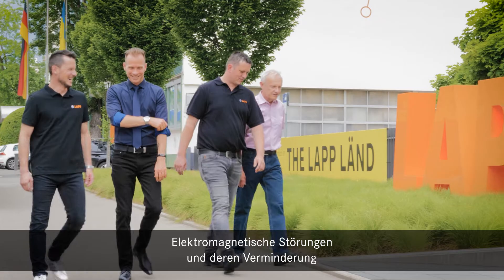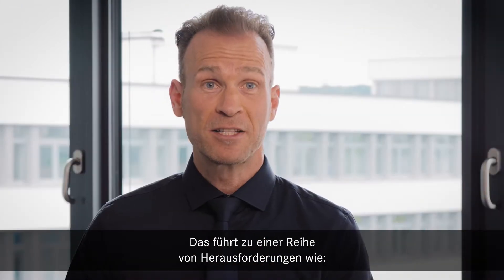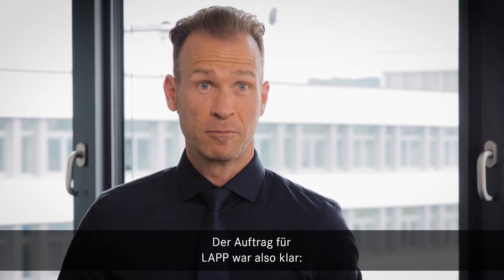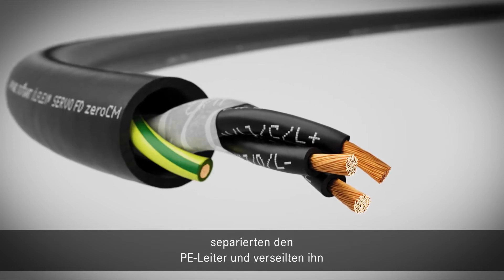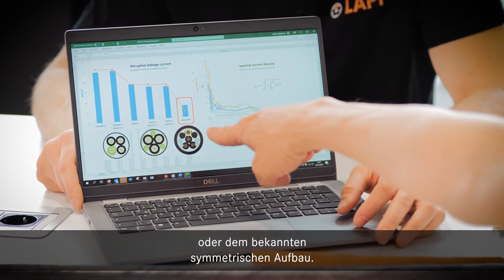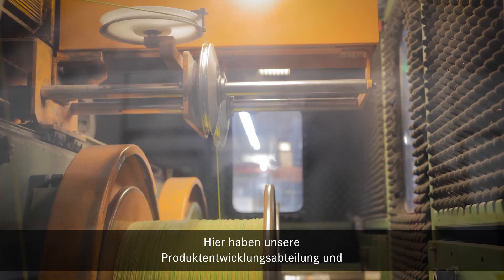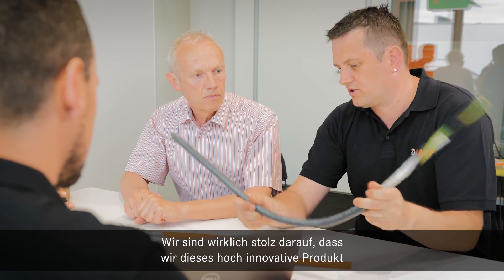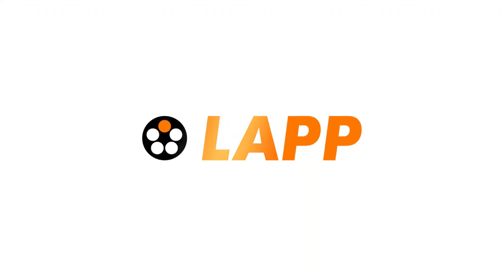ZeroCM Technologie | Gewinner des Eddie Lapp Awards 2022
In diesem Jahr wird der Eddie Lapp Award 2022 an das Entwicklungsteam der neuen innovativen zeroCM-Technologie verliehen. Die Entwickler untersuchten die physikalischen Kopplungsmechanismen innerhalb von Motor-Anschlussleitungen und leiteten daraus eine neuartige Kabelkonstruktion ab. Die innovative Verseiltechnik erreicht perfekte elektrische Symmetrie, welche die magnetische Abstrahlung reduziert und die internen Kopplungen stark verringert. Die zeroCM-Technologie stellt eine neue, innovative EMV-Lösung dar.